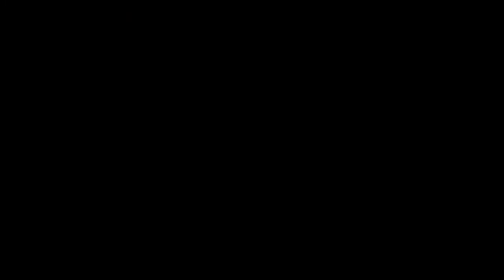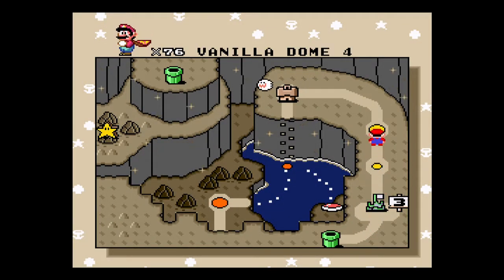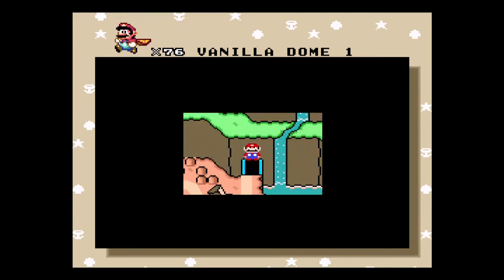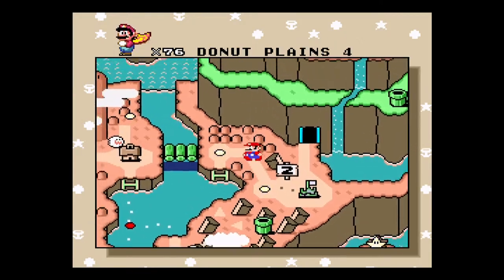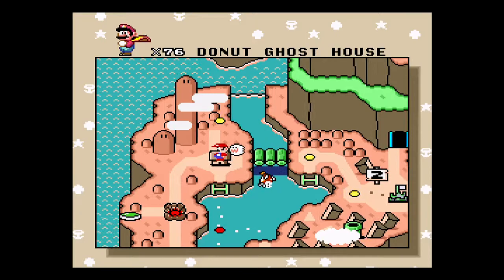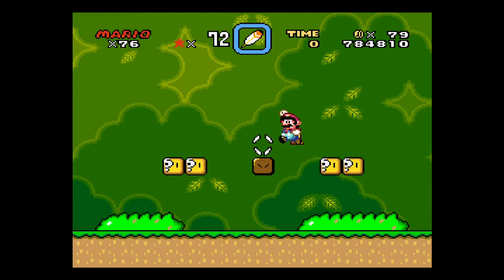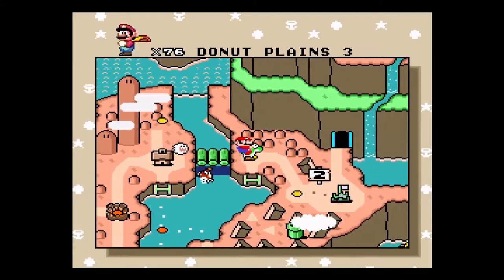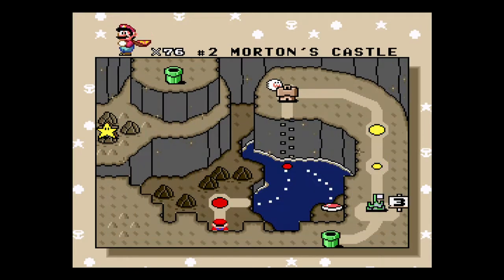Super Mario World ☆96 - Cheese Bridge Area (Exit 1)